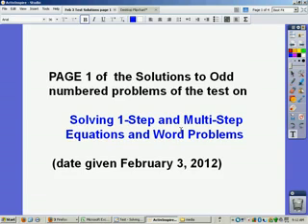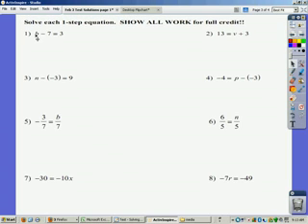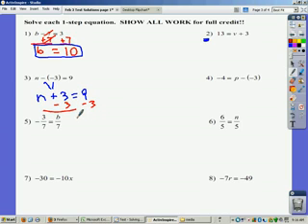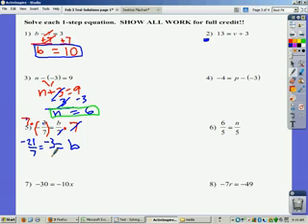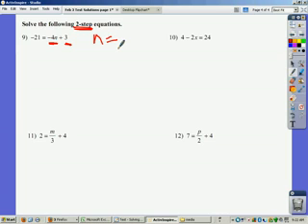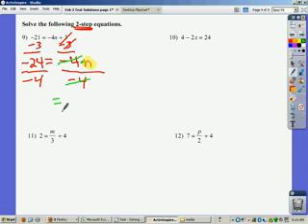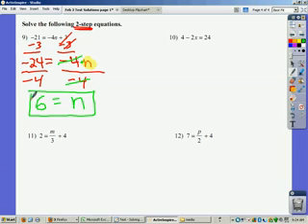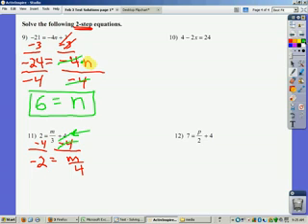Solutions to page1 of Test on Feb 3.mp4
solution and explanations to test on  Solving 1-step and 2 step equations and simple word problems